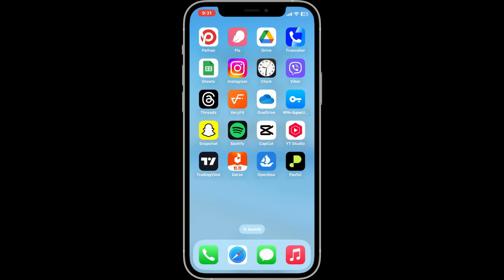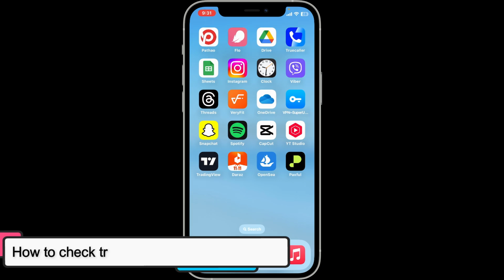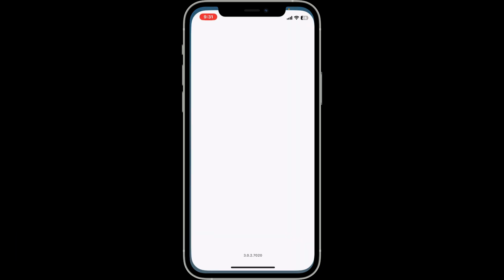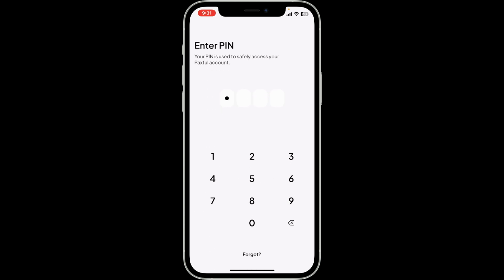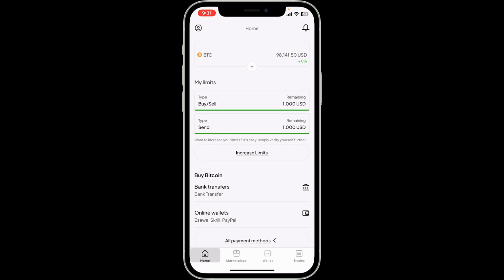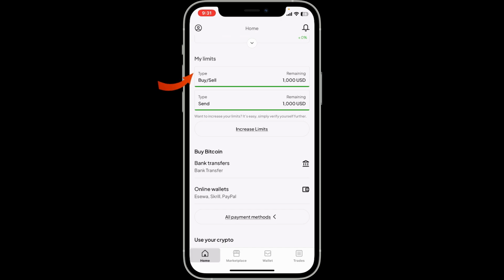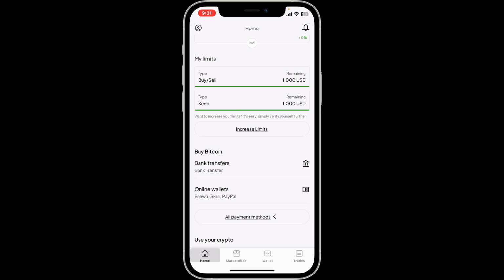How to Check Transaction Limit on Paxful 2024?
Wondering how to check your transaction limit on Paxful? In this video, we’ll walk you through the process of checking your transaction limits on the platform, whether you're buying or selling cryptocurrency. Knowing your limits is crucial for managing your trades and ensuring smooth transactions on Paxful.